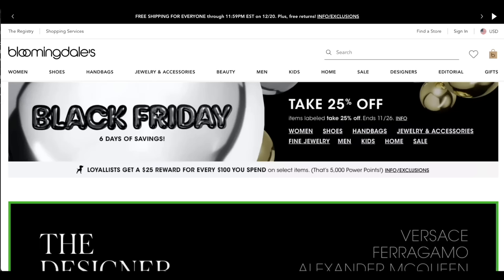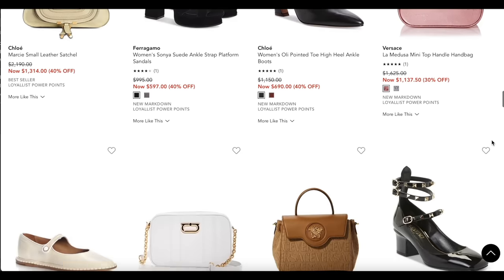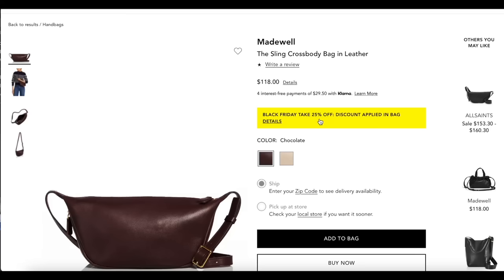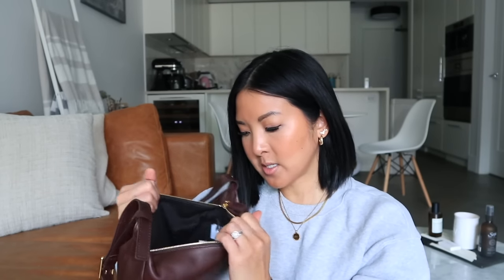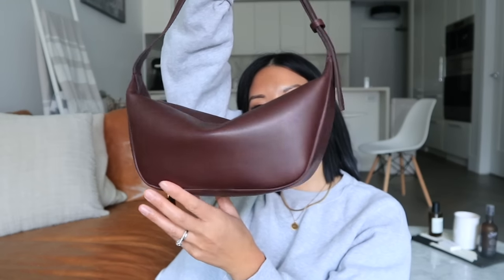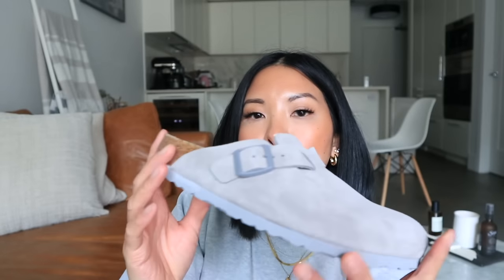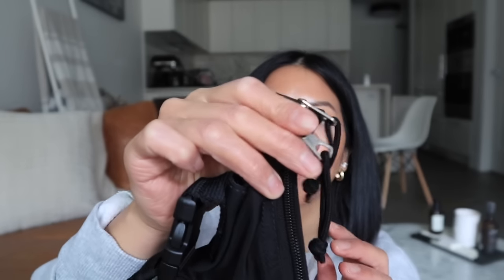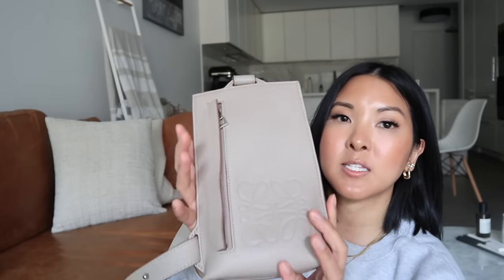YOU NEED THIS SLING BAG | UNDER $200 & LEATHER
📣Black Friday at Bloomingdale's has started! Don't miss out on these two promotions!